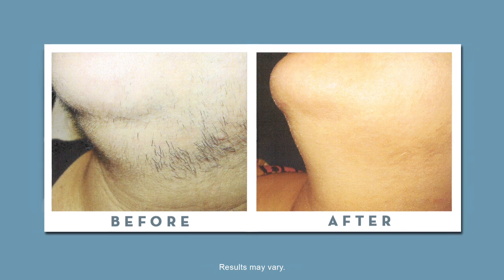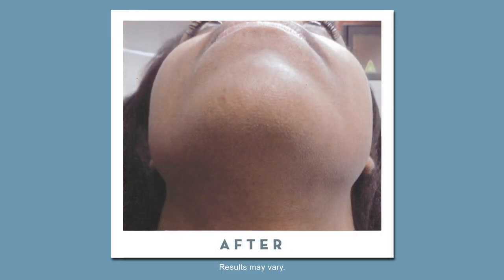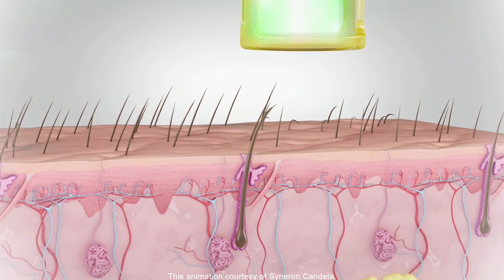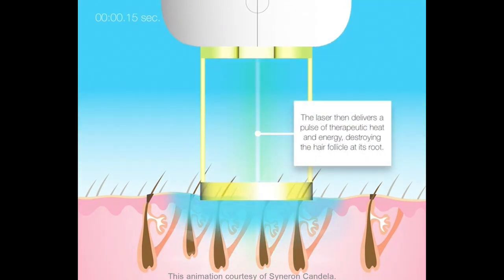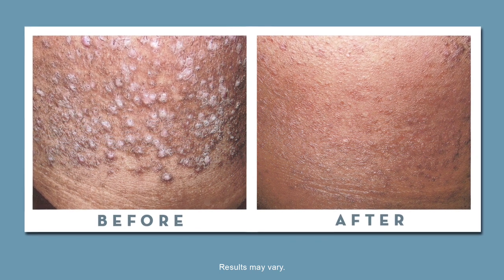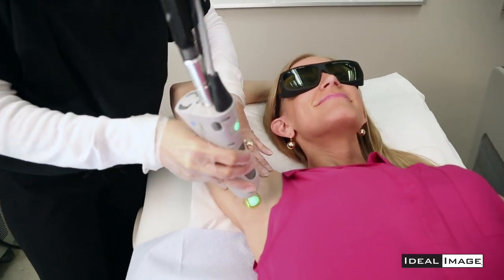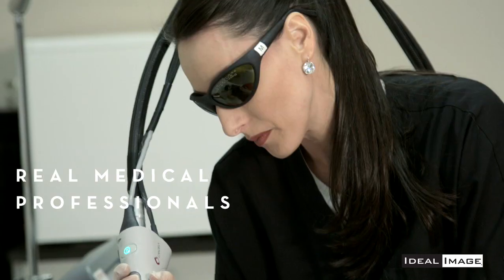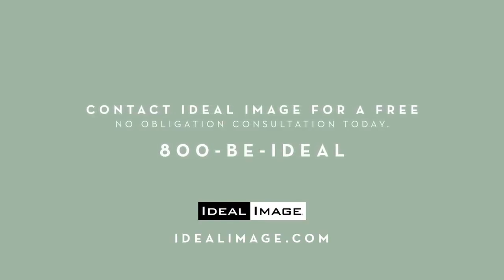All About Laser Hair Removal with Demonstration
Are you ready for smooth, sexy skin? Learn all about laser hair removal with Candela lasers at one of over 125+ Ideal Image laser hair removal locations near you!